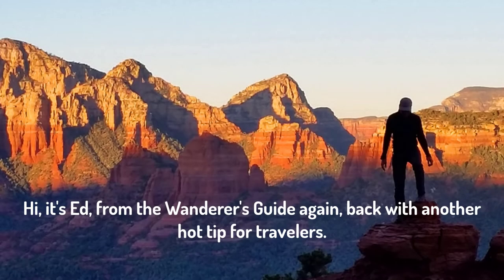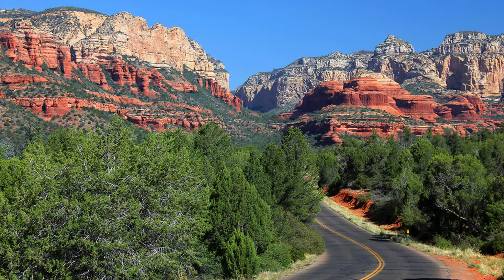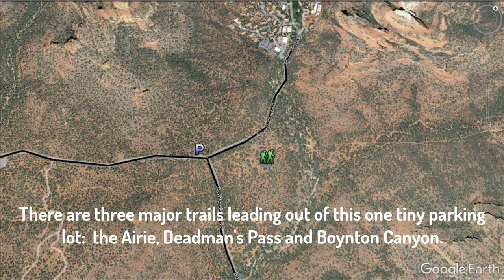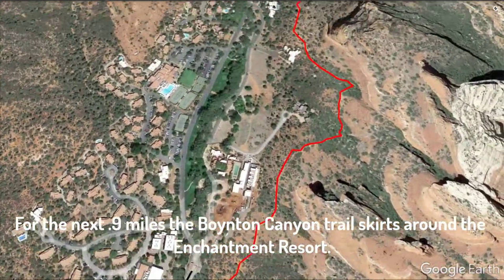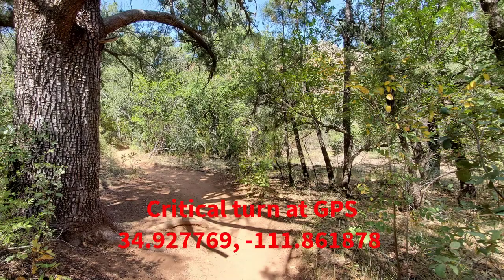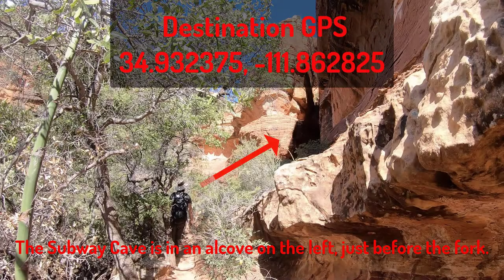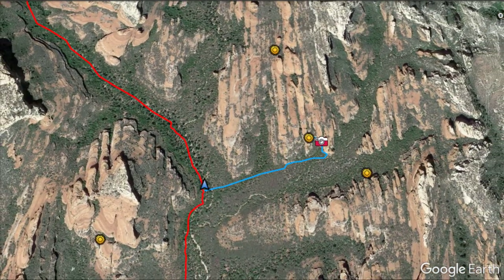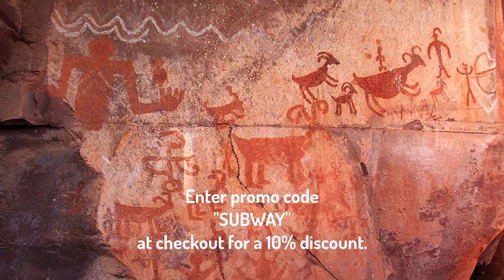Best Hikes In Sedona: How To Find The Subway Cave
This video provides directions to find the beautiful Subway Cave in Sedona. This is one of the best hikes in Sedona and a must do for anyone who loves Red Rock Country!

The hike is rated as moderate due to length, some route finding, and a Class 1 scramble at the very end to get inside the cave.

It's 5.4 miles out and back from the nearest parking area, with an elevation gain of 490 ft. Allow about 2.5 hours of hike time. The best light for photography is early morning. Mountain bikes and drones are not allowed here, and this hike is not pet friendly since there's an archaeological site and a class 1 scramble. As a friendly reminder, you should never take your pet to archaeological sites and hiking with your pet off leash is not allowed anywhere in the Coconino National Forest.

The trailhead is located 3 miles from West Sedona near the Enchantment Resort. Park either at the forest service parking area on Boynton Pass Road, where a Red Rock pass is required, or along the roadside back at the intersection, which is free of charge.

The trailhead is located near the bathrooms at the entrance to the parking lot. There are three major trailheads leading out of this one tiny parking lot: the Airie, Deadmans Pass and Boynton Canyon. Take the Boynton Canyon trail heading north, cross the wash, and turn left at the first intersection, where the Deadmans Pass trail continues straight.

The next landmark to find is the trail leading to the Boynton Vista Overlook. This trail leads to the base of Kachina Woman Rock, a short side hike that will add about 30 minutes and 200 ft of elevation gain.

For the next 9/10ths of a mile the Boynton Canyon trail skirts around the Enchantment Resort. At 1.1 miles from the parking area the trail drops down to the canyon floor and crosses the wash again. From here it is approximately 1 more mile to the turn off for the Subway Cave. When you pass this long straight section of the trail you're starting to get close.

Two miles from the parking lot look for an especially large Alligator Juniper tree, on the left side of the Boynton Canyon trail, at the GPS coordinates shown on the screen. This tree has a broken branch that overhangs the trail and points directly at the social trail heading to the Subway.

The last 4/10ths of a mile you are on an unmarked social trail and there is some route finding involved. Cross the wash but don't get in it. Stay on the social trail that runs along the left side of Subway Canyon. Note that there are four rocky points jutting out from the left side of Subway Canyon before it forks. The Subway Cave is in an alcove on the left, just before the fork, at the GPS coordinates shown on the screen.

As mentioned at the beginning of this video, a Class 1 scramble is require to get inside the cave. There is also a cliff dwelling and a small rock art panel on the same ledge just around the corner from the cave. And finally, there are three additional cliff dwellings nearby that can be added to extend this hike and make it more challenging. Any of these would be a worthy destination on its own, but added to the Subway is sure to make a day you will never forget. These are Arch Ruin, Dreamspeaker Cave, and Women's Village.

Enjoy the hike and for the most comprehensive guide to ALL the trails in Red Rock Country be sure to download the Wanderer's Guide to Hiking Sedona.

Moving to Sedona? Loren Kretzschmar is simply the best custom home builder and remodeler in town.